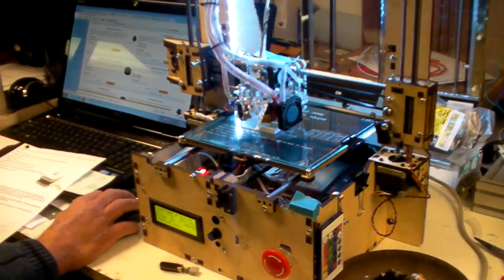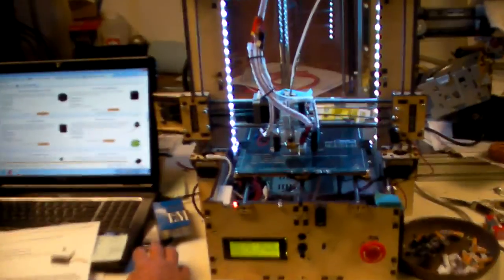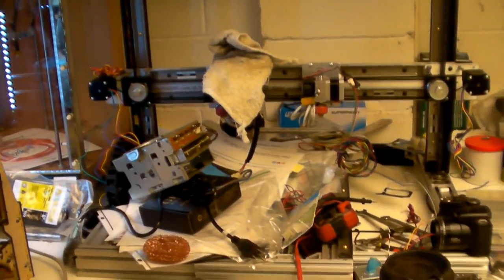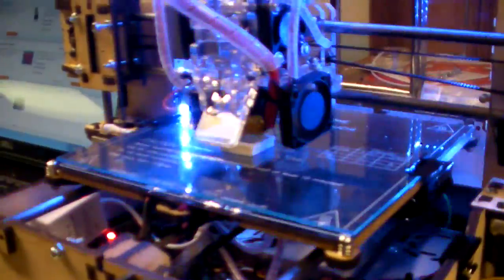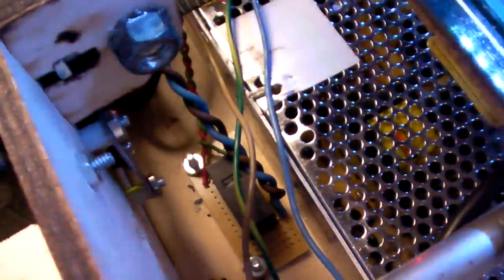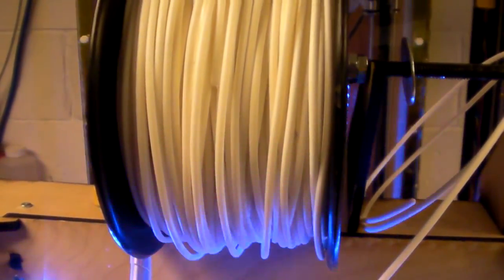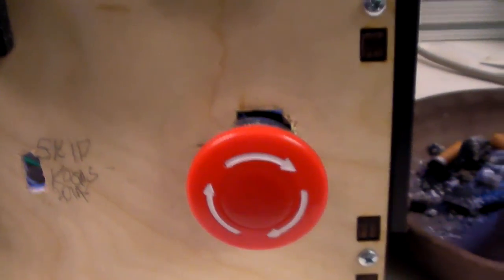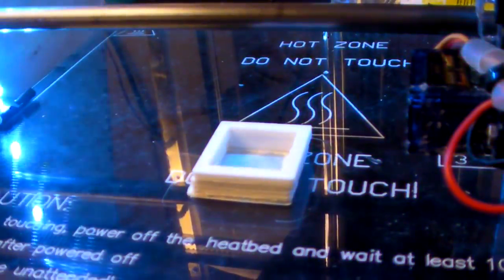Home build 3D printer Laser Cut.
Used 6mm Birch plywood to cut it out & .22" Plexiglass  for the "X" carriage & extruder.
A lot of time to get the firmware setup to this point of the 2nd print.